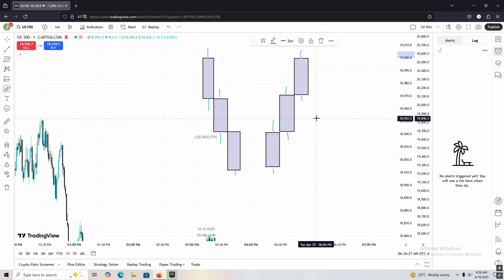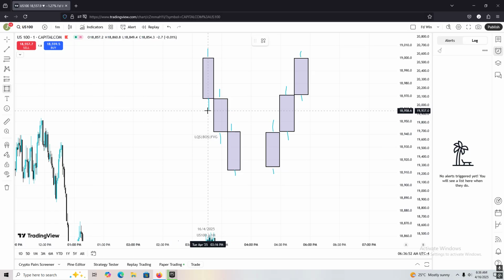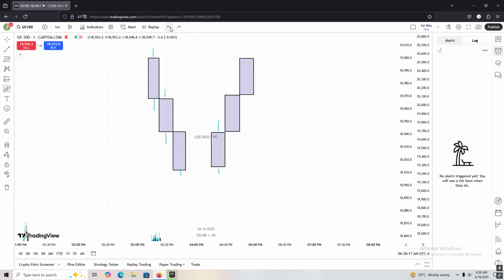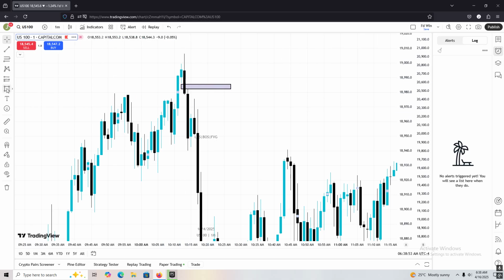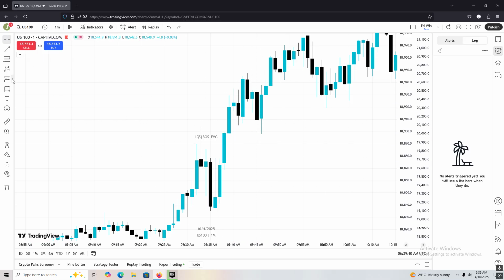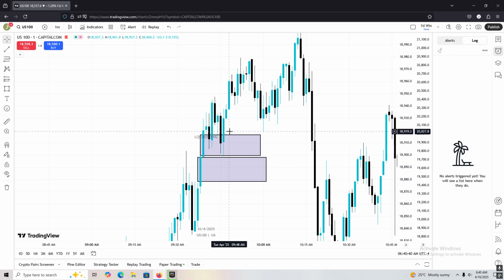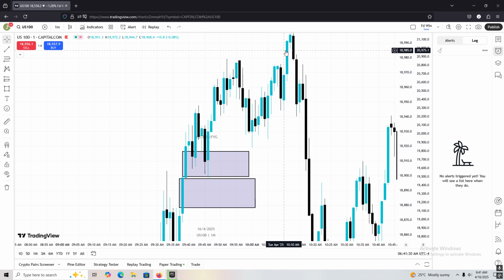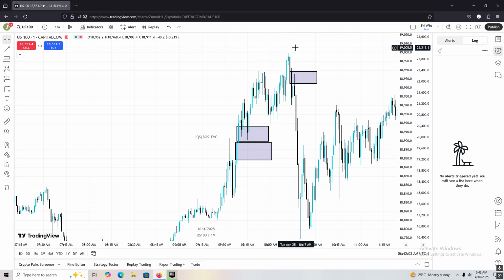How to become profitable PT4.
How to start becoming profitable.